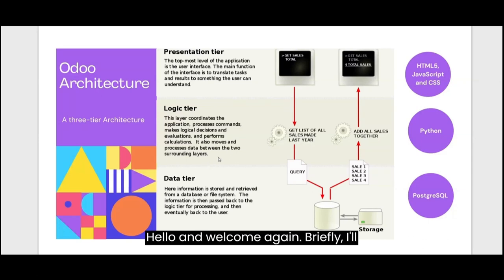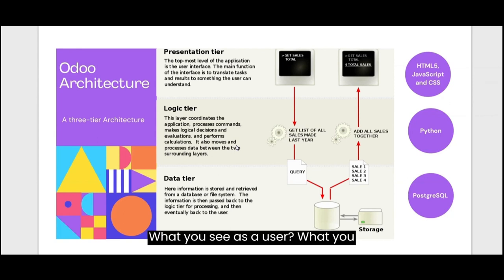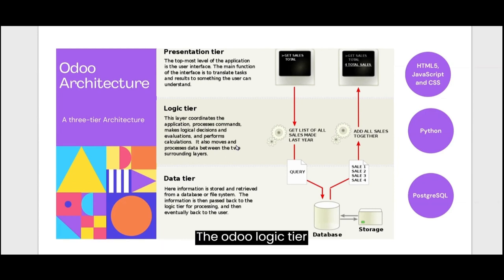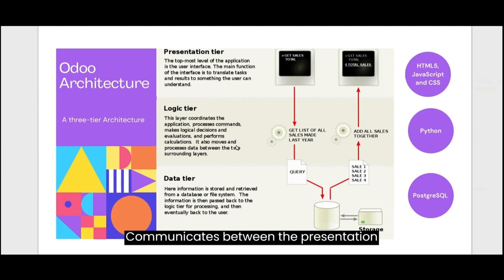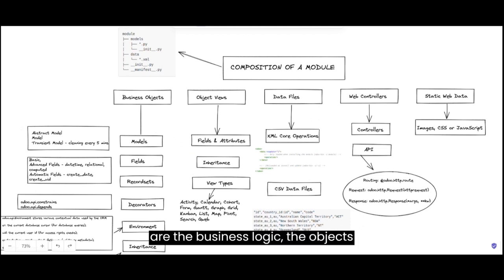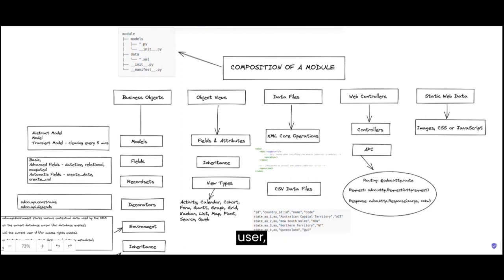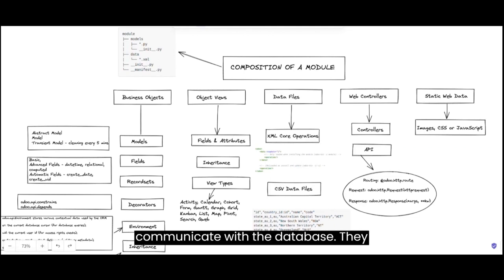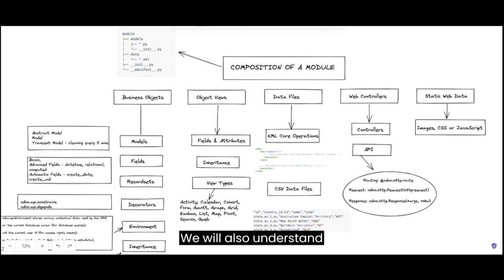Overview of Odoo Framework, Architecture and Module Composition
In this video, you will understand how odoo framework works, odoo architecture and the compositions of modules.

I'm Miracle, and I'm thrilled to have you here.

My content covers a wide range of topics, including coding, tech reviews, gaming, and anything else that piques my interest.